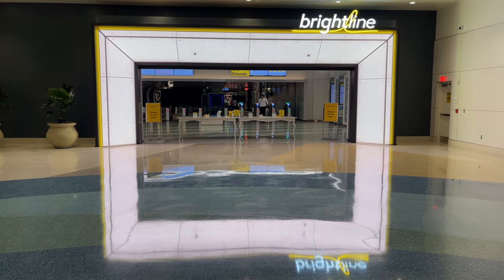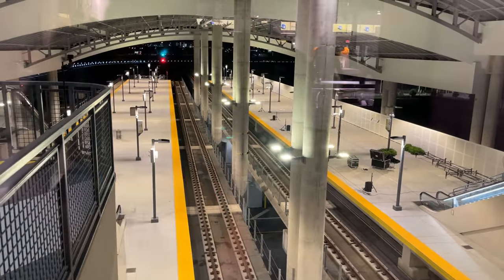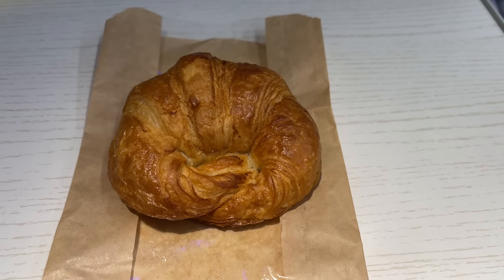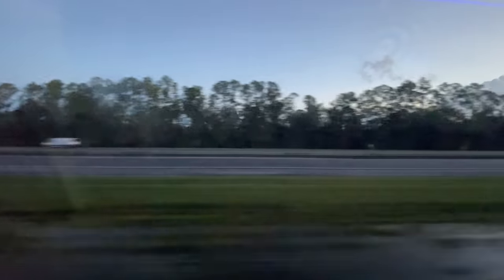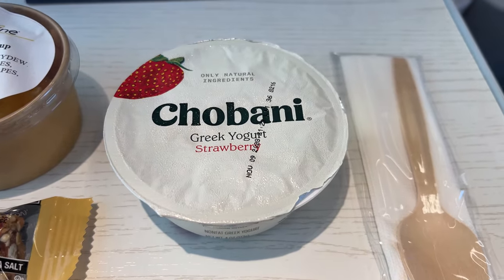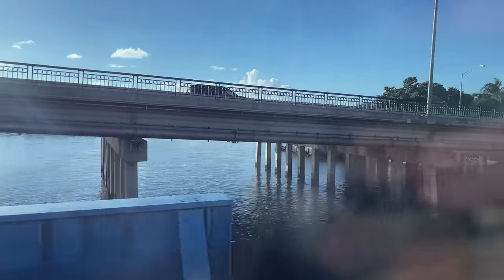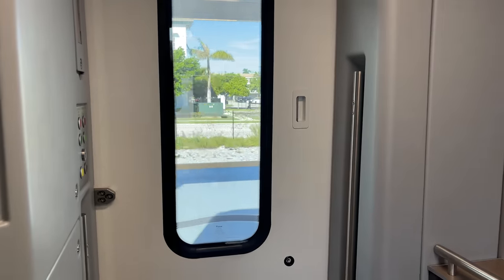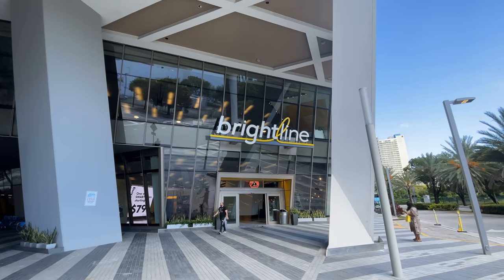Brightline Orlando's FIRST Train! 125 MPH from MCO to MIA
Hello and welcome to Brightline Orlando! Today we’re riding on Brightline’s inaugural train from Orlando International Airport to MiamiCentral station.

_Trip Information_
Train Number: 6:38am Inaugural Train to Miami
Locomotives: Siemens Charger SCB-40s 118 (Leading) and 110 (Trailing)
Arrival Time: 10:11am
Journey Time: 3 hr 33 min
Seat: Premium Class 4A
Price: $79 (Smart), $149 (Premium)

Huge Thank You to @GoBrightline for inviting me to be a part of railway history!

Shoutout to @SimplyRailway for the departure footage!

_First Class:_
Jonas Jonson
Caleb
Joshua Bedel
Eli Taubman
Devin Clancy
Kevin Lippes
Arlington Public Transit
Cameron Buongiorno
Sol Miranda Weiner
Wayno Guerrini
Alexander Aznavoorian
Zukesers
JC The Beard
Jake Glehorn
Burton

_Business Class:_
James Schock
TheGeoPolitical
Jason D.
Lucas Ohlig

_Coach Class:_
Marlo Fairhurst
Arthur Sievers
Stephen Keever
Sam Jennings
Michael Cronin
Claudio Bickle
MattySlav
Michelle Gruben
Jesse Becker
Kara
Jeffery Leach
lebjohnson
AcelaRailfan2150
Patrick Le Floch

  - Chapters -

SEO: Brightline,Brightline Premium,Brightline expansion,Brightline Miami,MiamiCentral station,Miami Central,Brightline Orlando,Orlando Brightline,Florida Trains,Siemens Venture coaches,Siemens Venture,Lonestar Trip Reports,Lonestar Trips,Simply Railway,Brightline BrightPink,Brightline Boca Raton,Siemens Charger,Simenes SCB-40,Siemens ALC-42,brightline orlando,brightline,orlando,brightline train,brightline florida,125 mph,high speed train,brightline 125